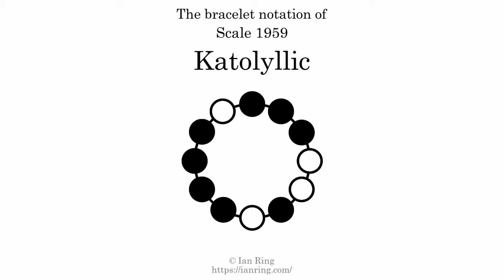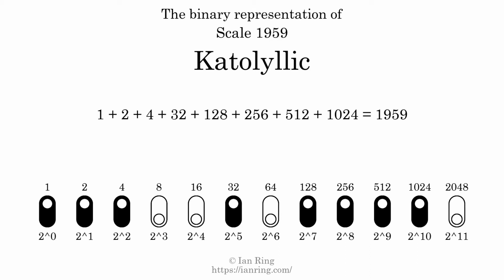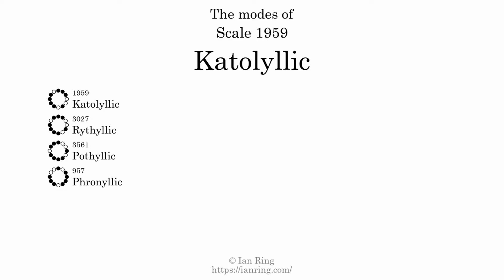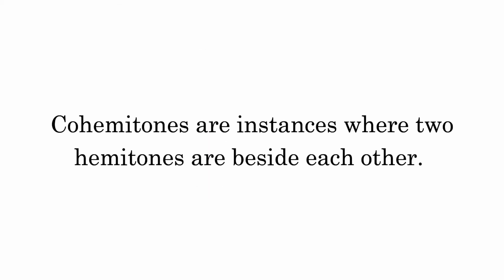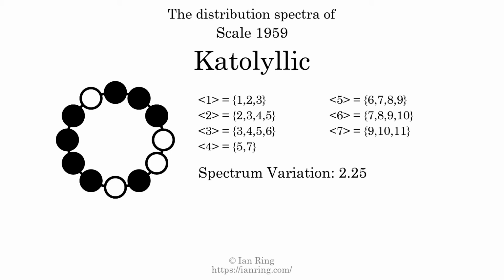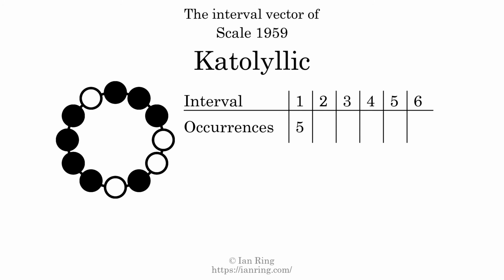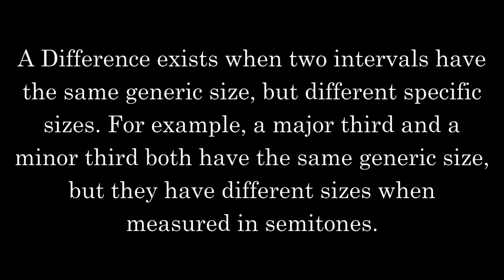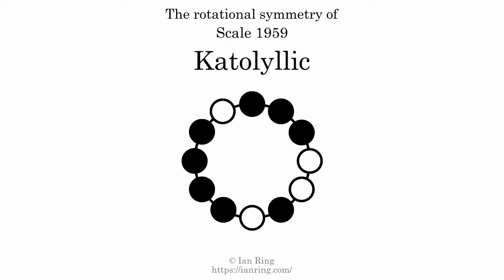Scale 1959: Katolyllic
More than you will ever need to know about Scale 1959, an octatonic scale also known as "Katolyllic". Part of an enormous series of scale analysis videos by The Exciting Universe Of Music Theory.